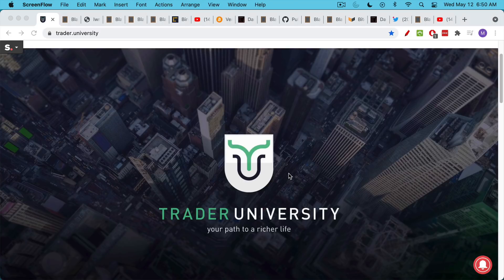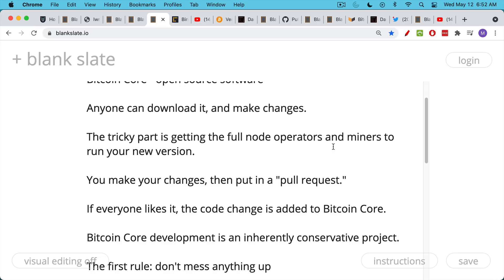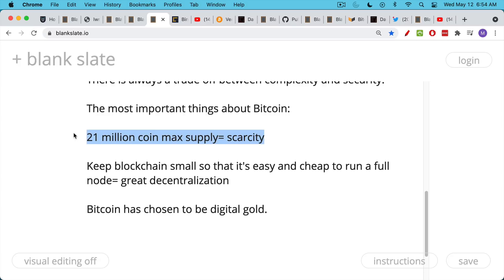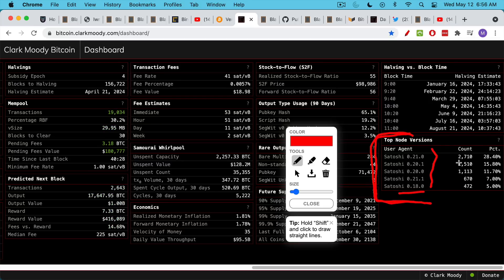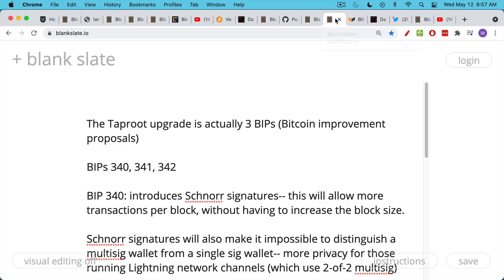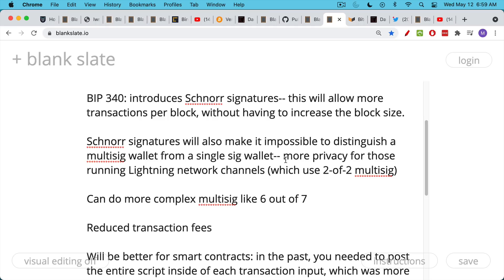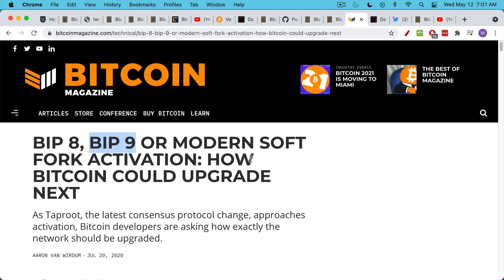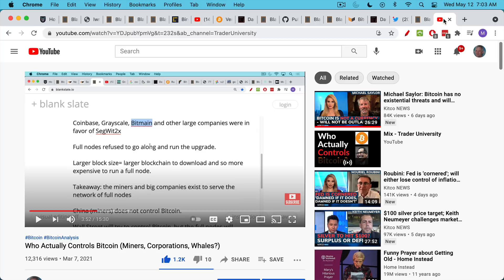Is Bitcoin's Software Outdated?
Get my new Bitcoin book:

In this video, I discuss the Bitcoin Core development process and BIPs (Bitcoin Improvement Proposals), as well as the latest proposed upgrade Taproot.

Bitcoin choose to prioritize simplicity and decentralization over adding more bells and whistles, due to the inherent trade-off between complexity and security.

The Taproot upgrade looks good to me, and will almost certainly take place later this year.